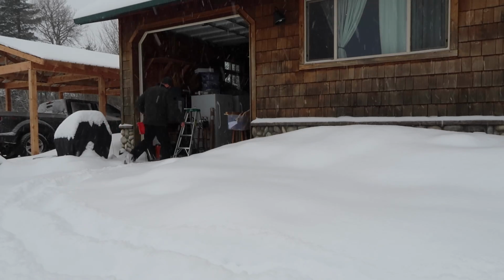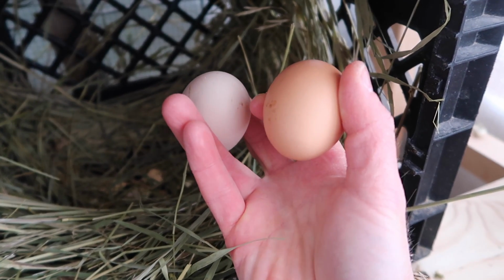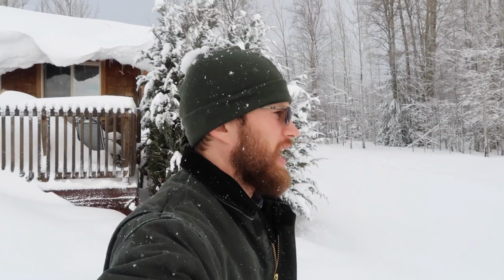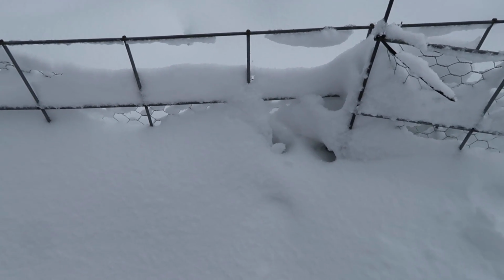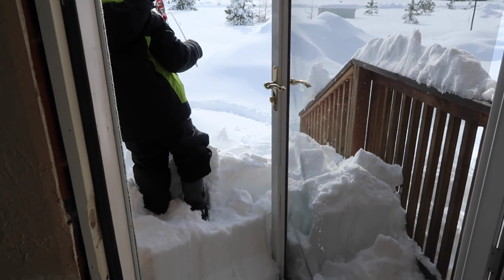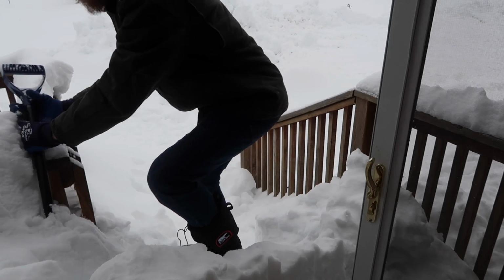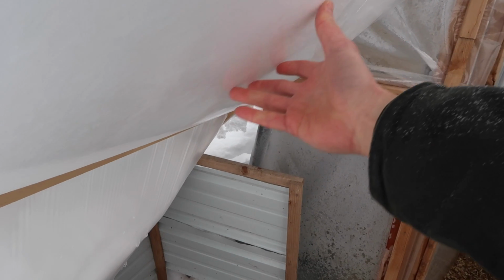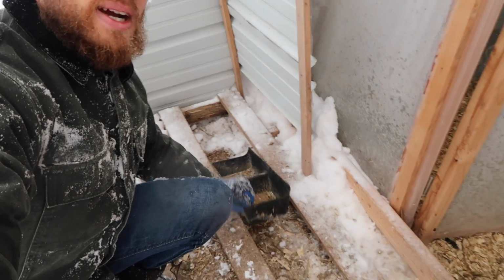Trying Not to Get Snowed In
February 8 - The snow accumulation is affecting ingress and egress.  We take a look at the progression of the snow over a few days.  The awning for the chicken porch is also collecting a lot of snow.  I intervene in order to prevent chickens being crushed by an avalanche.